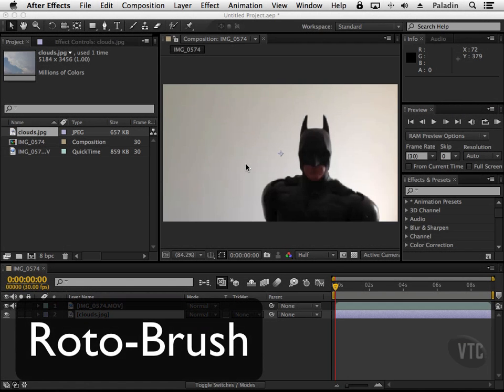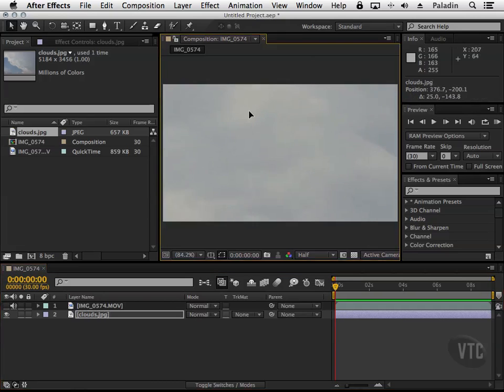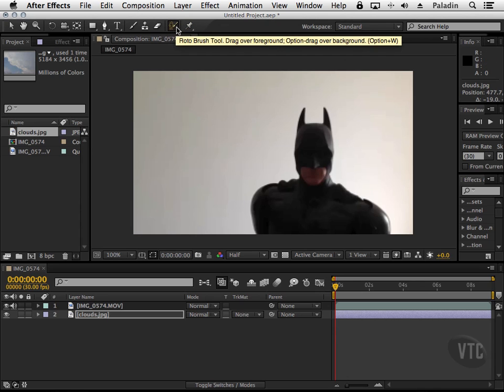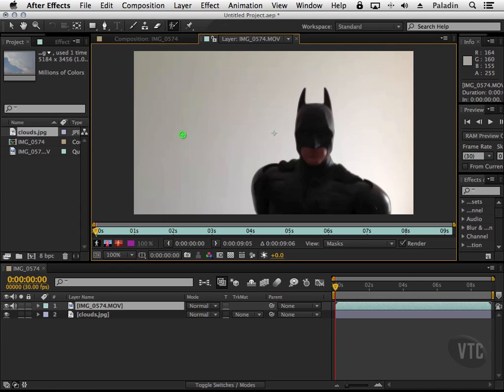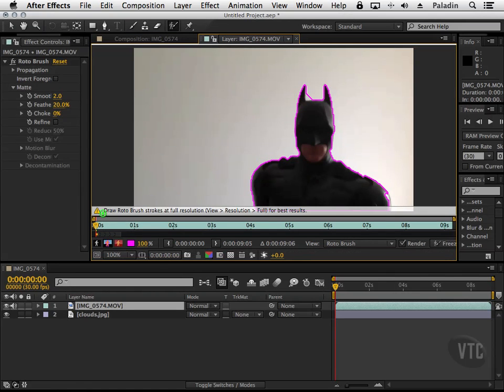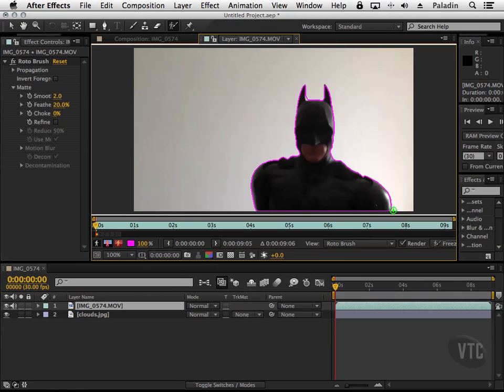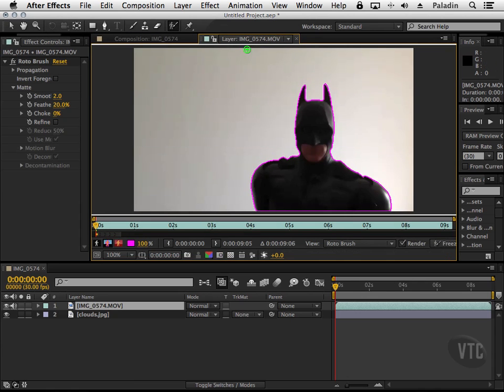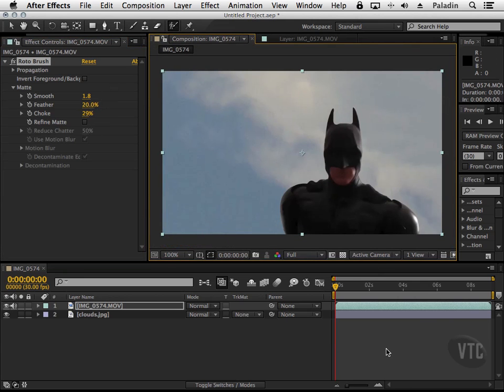07. Painting Effects - 03 Roto Brush Part3